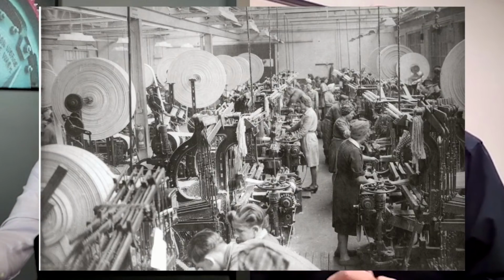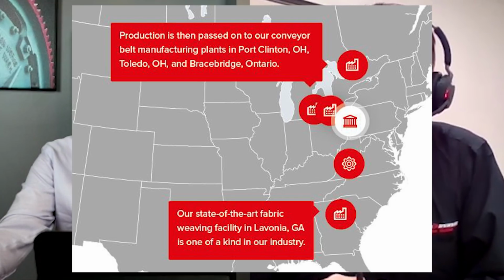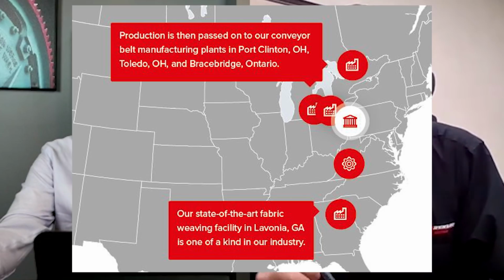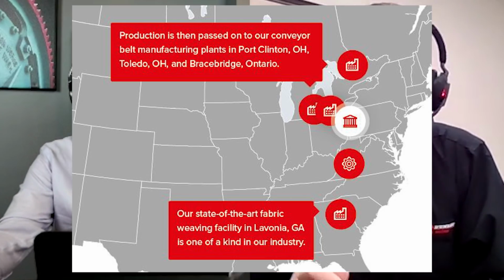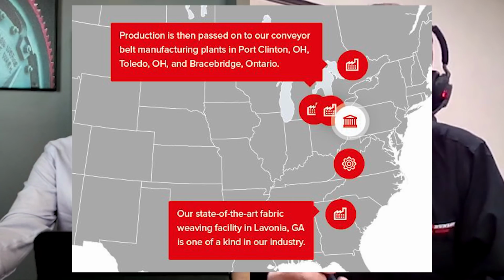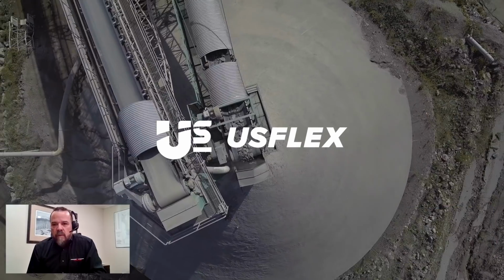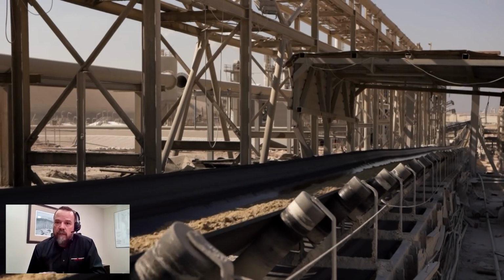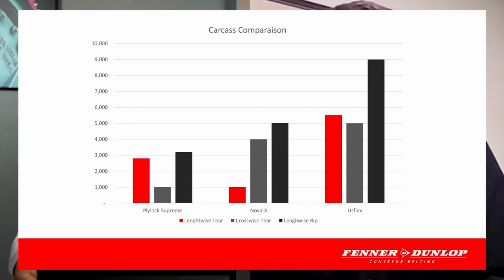Fenner Dunlop: The Toughest & Longest Lasting Conveyor Belts #28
Since 1861, Fenner Dunlop America has been manufacturing the toughest conveyor belting in the world. Michelin has owned Fenner Dunlop since 2018 and has strengthened Fenner’s supply chain with their three manufacturing plants in the USA and Canada including their state-of-the-art fabric weaving facility in Lavonia, Georgia.

Carl Bouchard, National Sales Director - Canada, joins guest host Rory Bamford to share with the audience Fenner Dunlop’s comprehensive customer focus on making sure they avoid common mistakes to select the best suited conveyor belt for their application.

Carl explains the importance of the belting carcass and selecting the right one to avoid failure. Learn more about their Plylock Supreme, Nova-X, USFLEX, and Aramid (Kordflex).

Next is selecting the conveyor belt cover, and with over 50 to choose from, Fenner Dunlop will work alongside your team, whether you are in a gold mine, potash plant, or mining high abrasion materials like granite or titanium. The 2 big cover families are Grade I Cut and Gouge and Grade II Abrasion. Your operating conditions will determine the correct cover compound. Fenner Dunlop puts their belting through rigorous rip and tear testing. This is in part how their customers will get up to 5x more life (OR MORE) from their belt.

In the last segment, Carl shares important lessons he has learned since his time at Fenner Dunlop and how there is so much more to that roll of black conveyor belting.

Chapters
00:00 - Intro
4:18 - Brief overview of Fenner Dunlop
6:26 - Fabric weaving facility in Lavonia, Georgia
13:41 - Selecting the right belt to avoid failure
15:31 - Two components of Conveyor Belt
21:39 - USFLEX
26:35 -  Aramid (Kevlar) Reinforced Conveyor belt that can stop bullets
30:29 - Garde I Cut and Gouge and Grade II Abrasion
42:57 - Dunrite Rubber as new distributor in Ontario
45:41 - Carl Bouchard background
52:09 - Closing

Connect with Fenner Dunlop!

Mining Now
In this podcast and web series we cover all things mining including open-pit, underground, and ore processing. Learn about the latest innovations in operating mines to increase energy efficiency and production. Join us to look into modern mining and processing equipment including autonomous vehicles and IoT technology. Listen to experts tackle everything from skilled labour shortages to team building to meeting evolving safety regulations. This is the mining of today that will shape the mines of tomorrow.